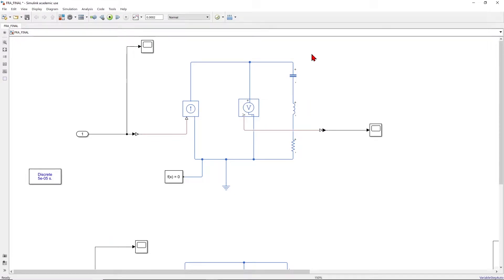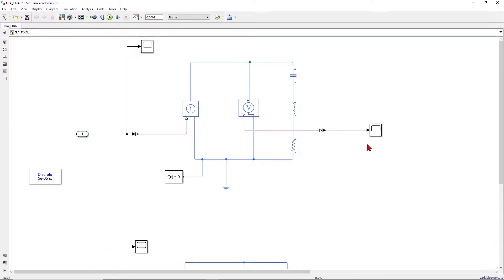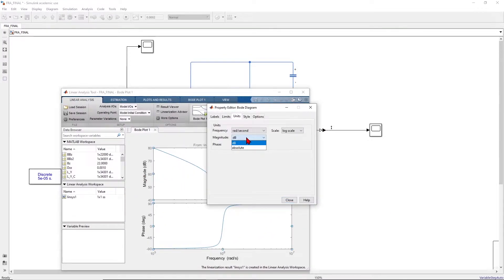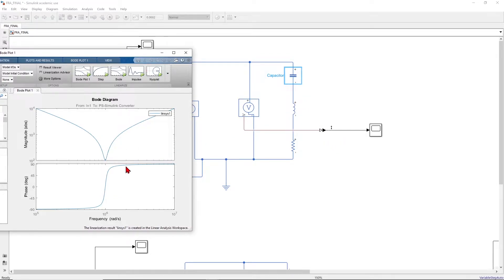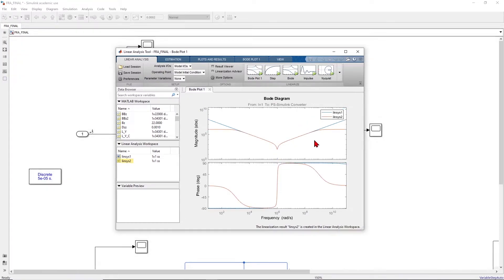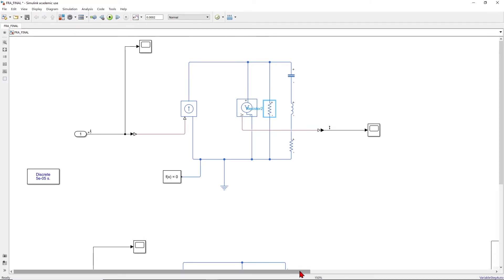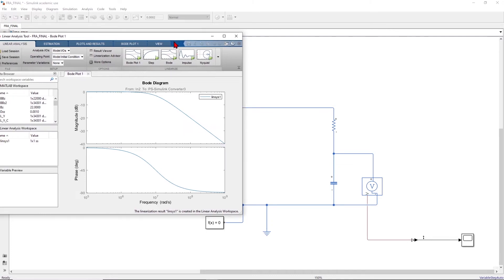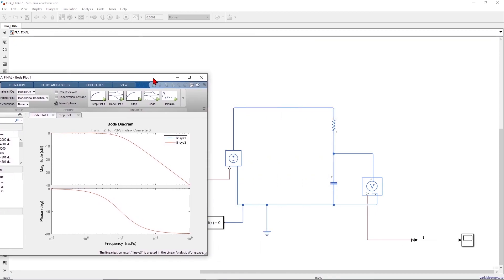Frequency response analysis in MATLAB Simulink using linearization approximation ( + step response )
In this video I show you how to do frequency response analysis in MATLAB Simulink using linearization approximation. In the previous video I showed how to do impedance measurement using impedance measurement block and state space method, but those methods only work when you use blocks from Simulink library. However, in some cases your model has components from Simscape library and so the previous method do not work. In the next video I will show you how to do simulation based frequency response estimation to validate the results obtained by linearized model or to obtain the frequency response when a non-linear component is in you model and when the lineaization approach does not work properly.

Finance: N=47
subs=1490
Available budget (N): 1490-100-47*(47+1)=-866